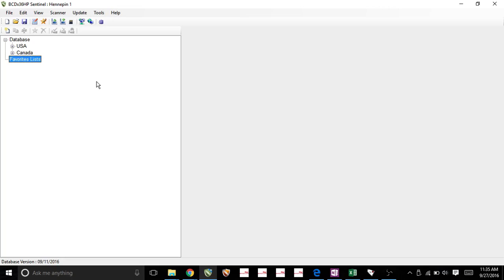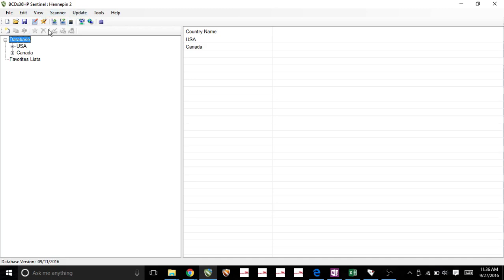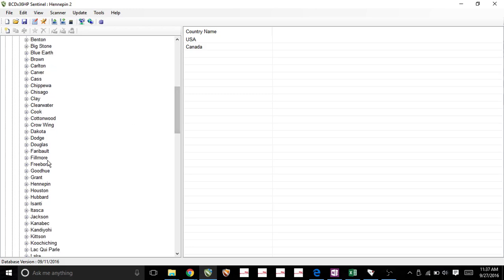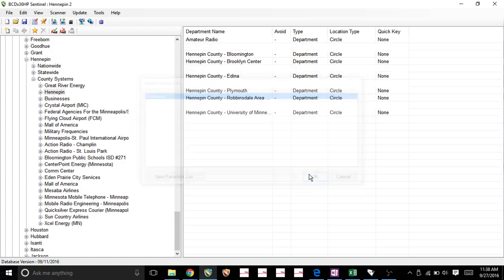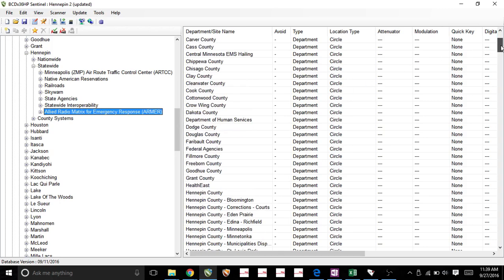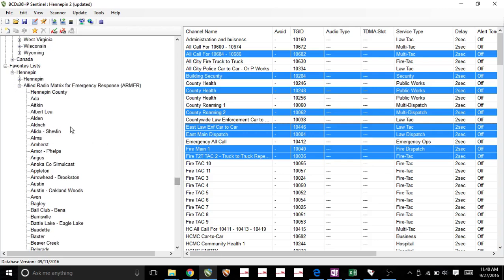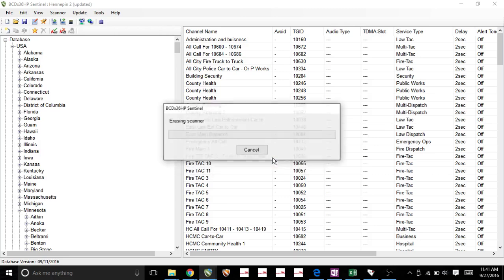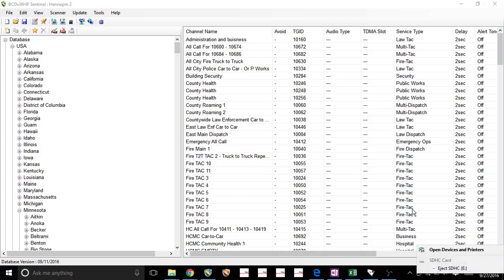Uniden Police Scanner Programming #3 How to Program for Your Area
This is the 3rd and final video of our 'How to Program for Your Area' series, 'How to Program a Uniden Police Scanner'

Naming 'Favorites List' 0:45
Programming by county 1:45
Selecting frequencies 2:23
Uploading programming to SD card 5:00

› How to Download & Install Sentinel Software
› How to Connect Scanner & Computer
› Sentinel Software Overview & How to Program for Your Area